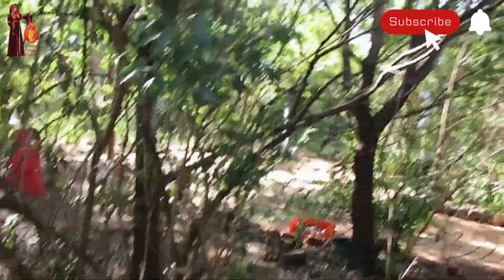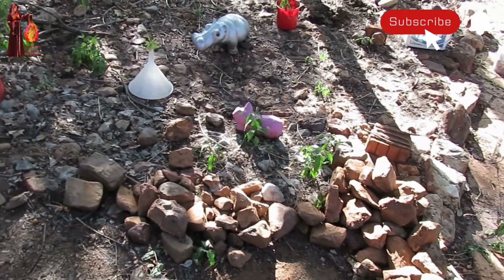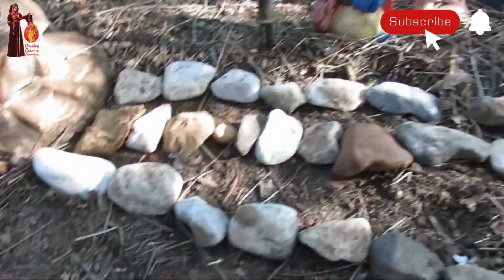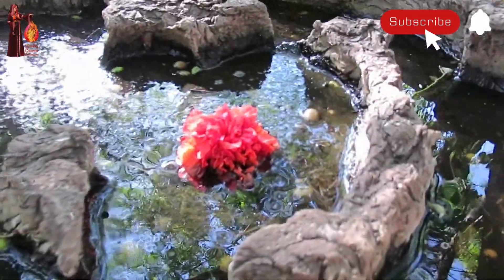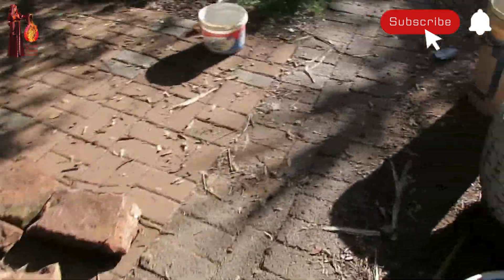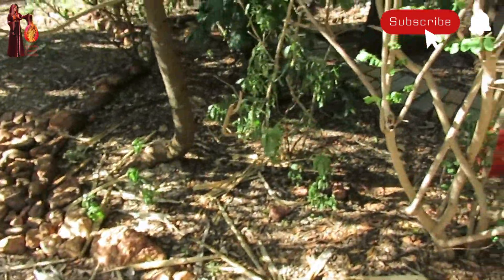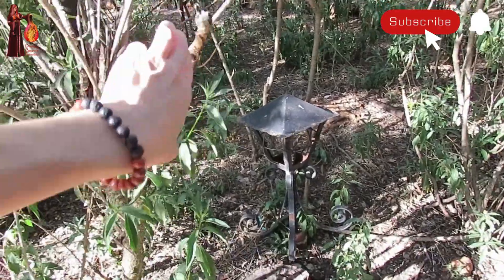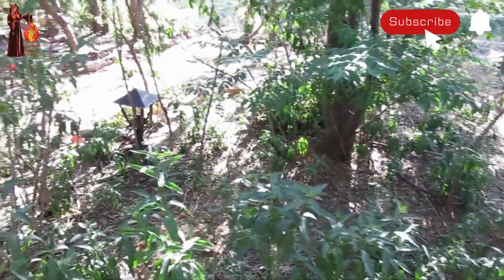Creating a Kingdom part 3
This is the exciting part of this project, we are seeing the potential and ideas are flowing. My little squirrel is in her element with this fairy garden. It is Christmas Eve but I did say this would be a massive project and that is what makes this the gift that keeps on giving. I will be sharing more of this project soon.

It has truly been a magical project and we have all had so much fun being creative together and working as a team. Our bond has definitely strengthened through this experience and I feel safe allowing her to play outside as the snakes are going to be finding it more difficult to hide in the garden. Living in an agricultural area we are no strangers to large snakes and they are dangerous especially if they feel threatened.

Our Fairy Kingdom is becoming a magical place that we will all be enjoying for years to come. I am planning on planting lightly so that the plants can grow in their own time and mature into the area they are planted into.